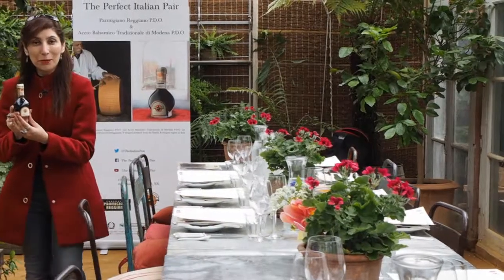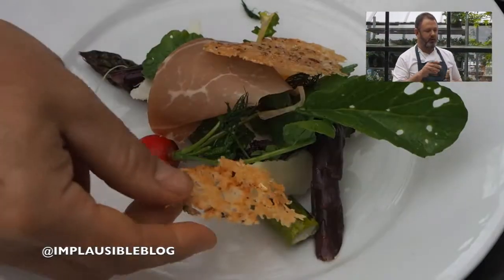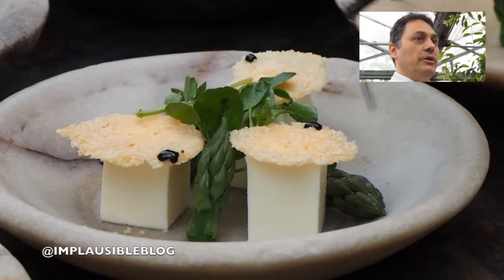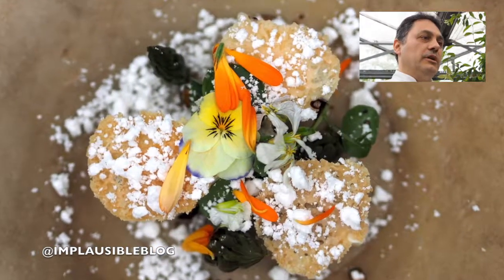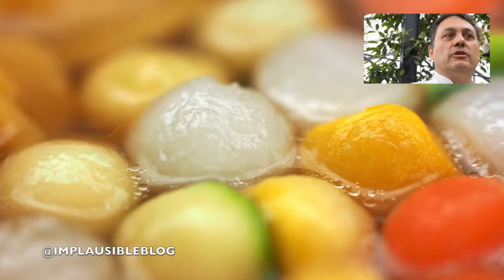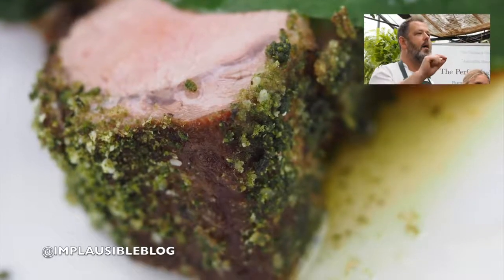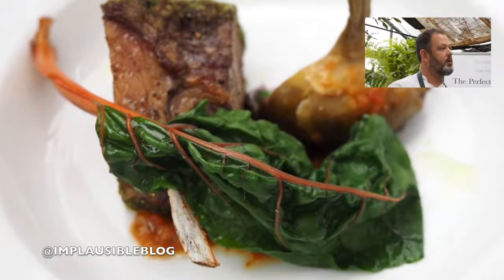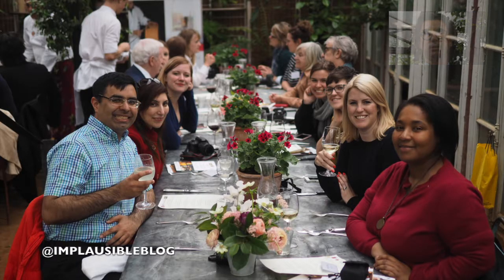Dining at Petersham Nurseries with Balsamic Vinegar and Parmesan